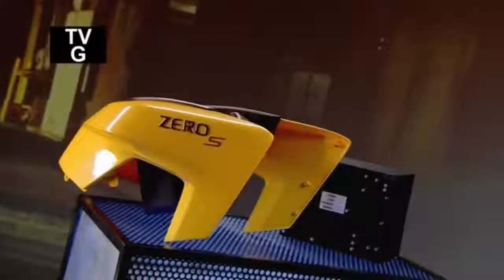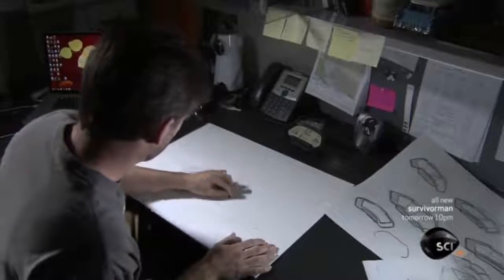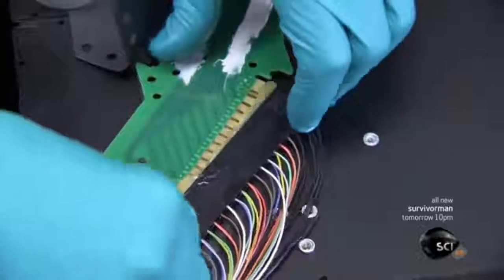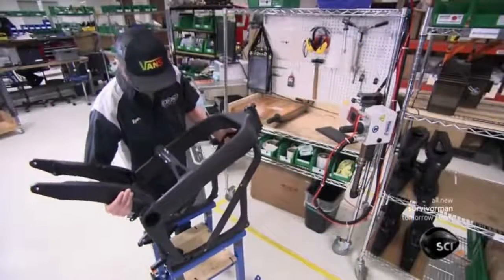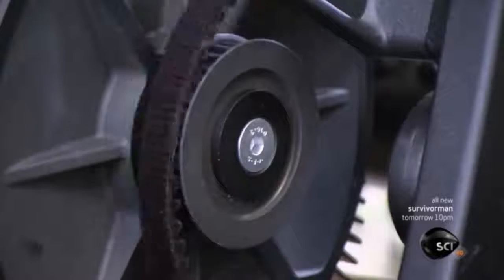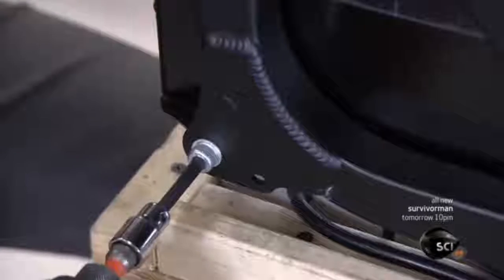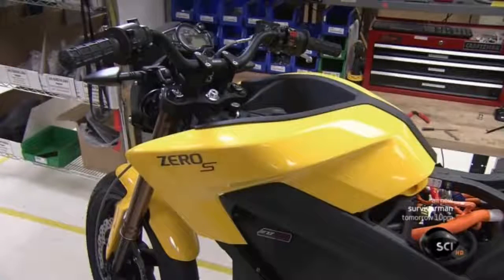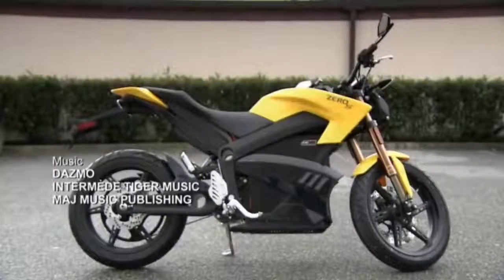How It's Made - ELECTRIC MOTORCYCLES